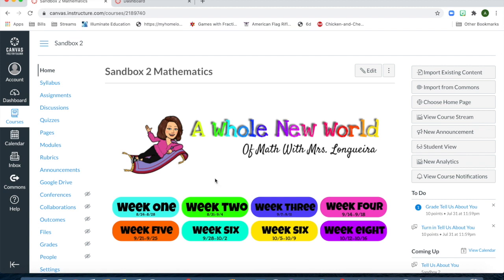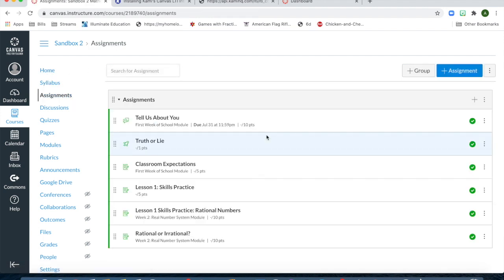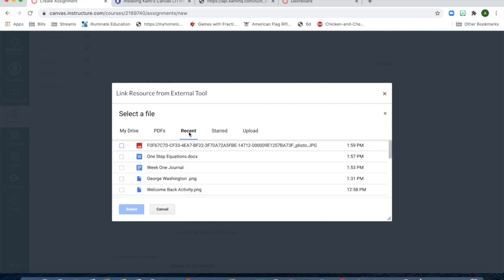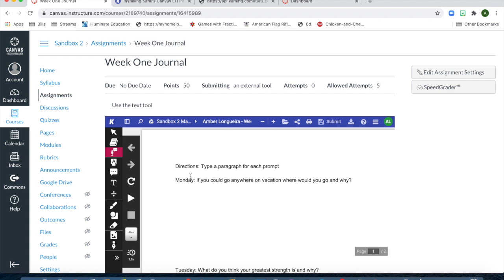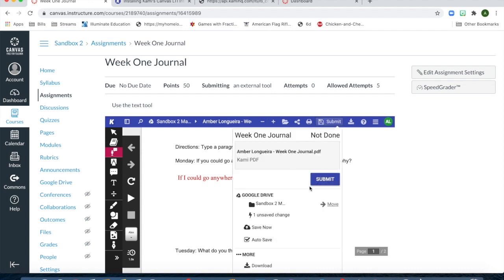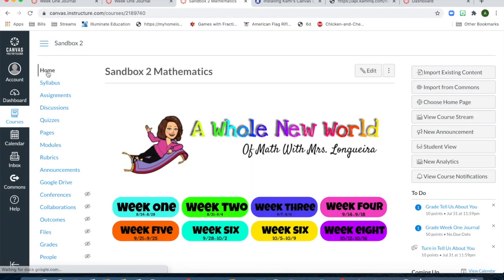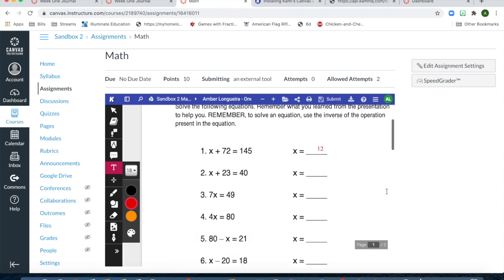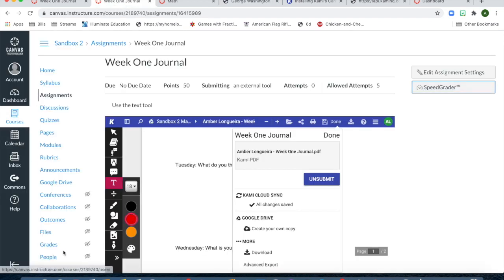Kami Extension Tutorial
This video is about how to add Kami extension into Canvas and how to create Kami assignments.